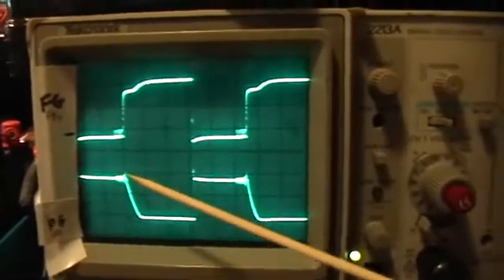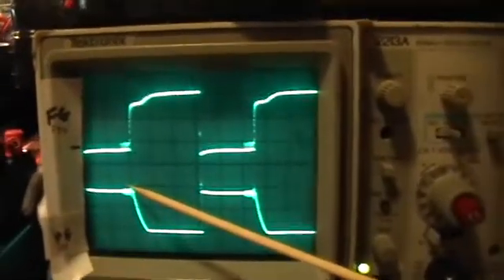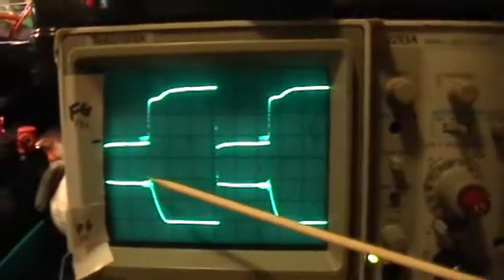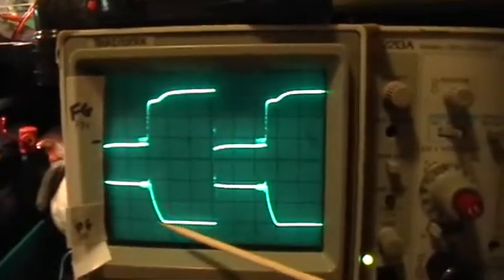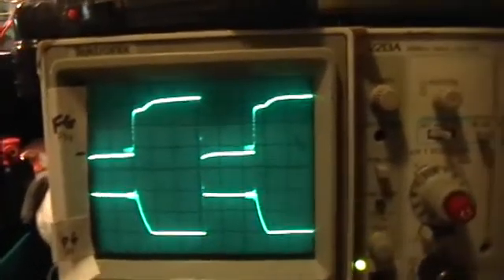Aaron's circuit PART G2: Duty Cycle issues again--Up is OFF on the mosfet drain signal.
Duty Cycle issues again--Up is OFF on the mosfet drain signal.

So the parasitic oscillation is happening when the mosfet is supposed to be off, at the opposite end of the pulse from the inductive spike.